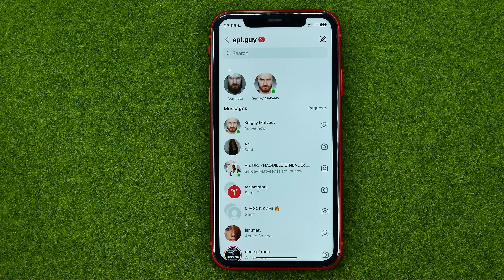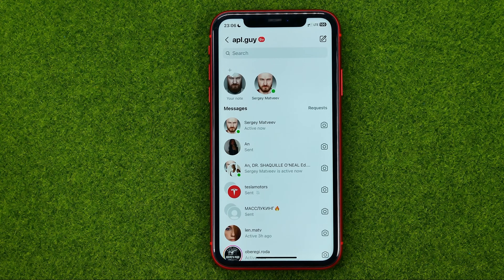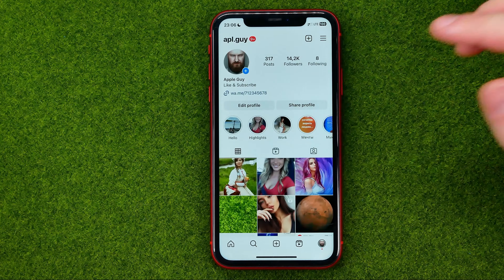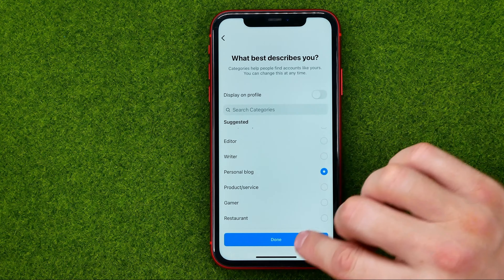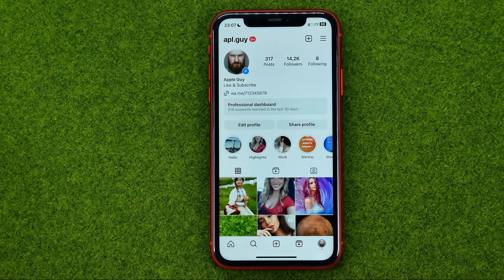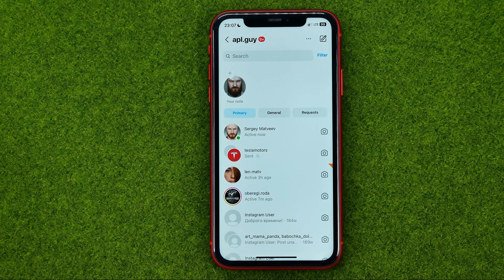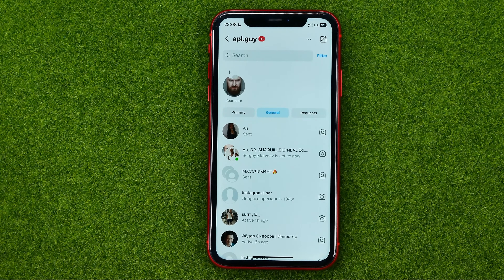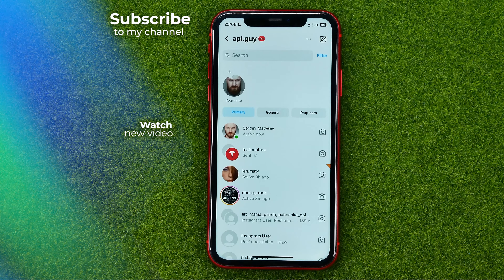How to Archive Chat on Instagram - Full Guide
If you are looking for a video about how to archive chat on instagram, here it is!
In this video I will show you how to archive chat on instagram in iphone. Be sure to watch the video to the very end.
You will learn how to hide instagram chats. That's easy and simple to do from your phone.

00:00 - Intro
00:23 - How to archive chat on instagram